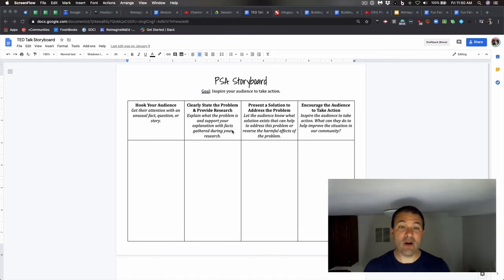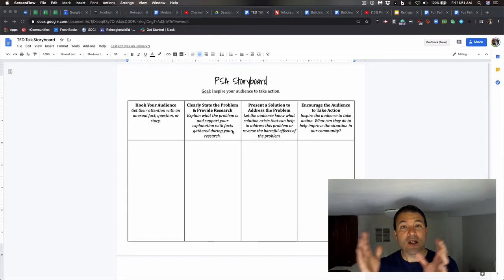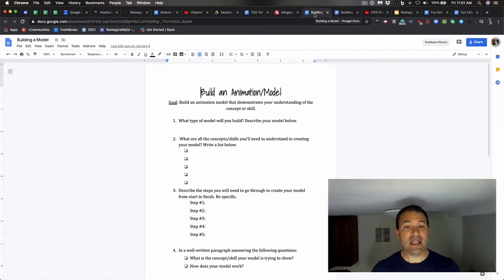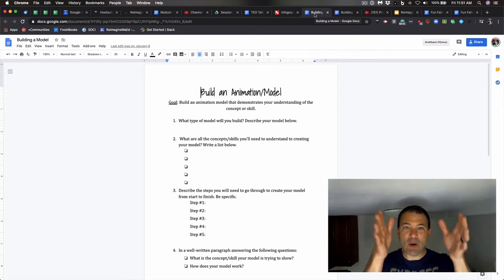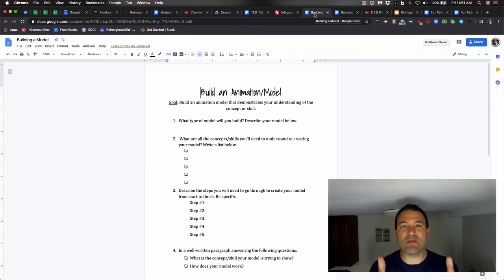Assessing the Process of Learning not the Product of what was learned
When we move to project-based, inquiry-based learning we must understand that we need to set up systems that allow us to assess learning in the process of creating not that which is created. If we are assessing the product we missed the learning moment!